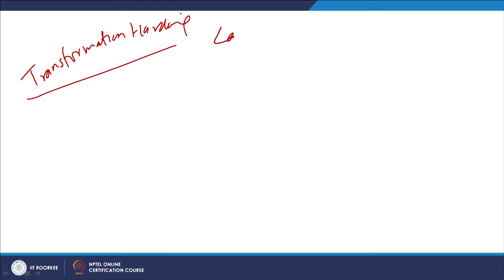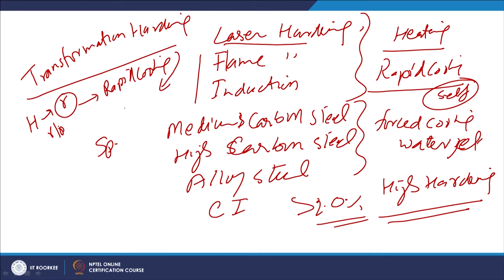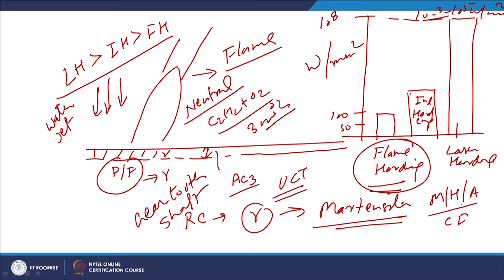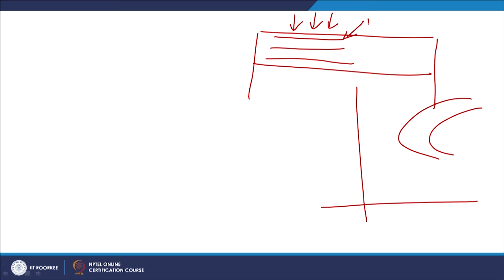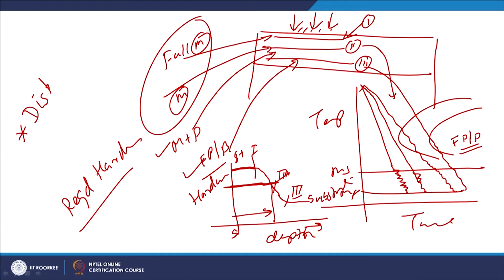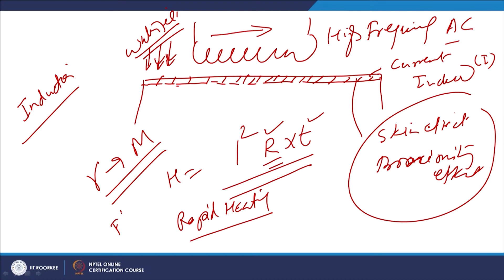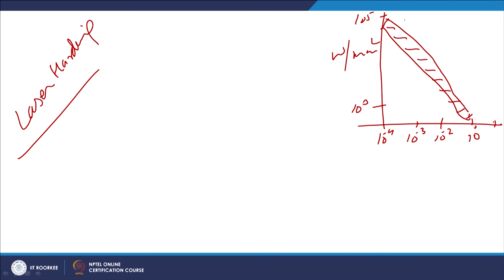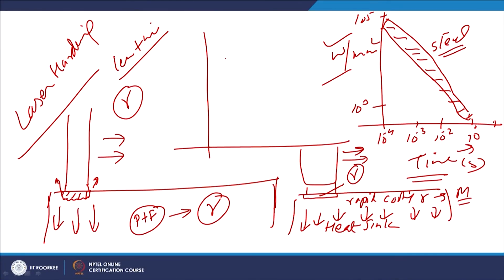Surface modification techniques: Controlling surface metallurgy I